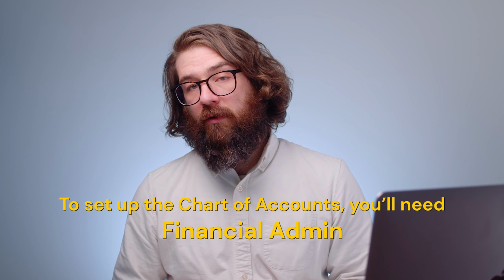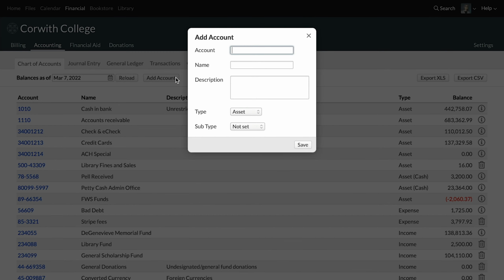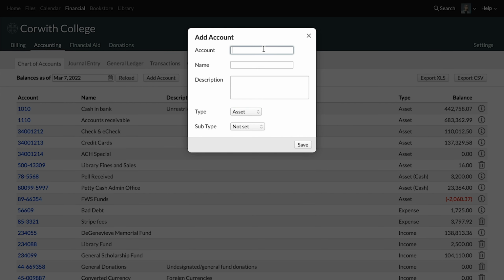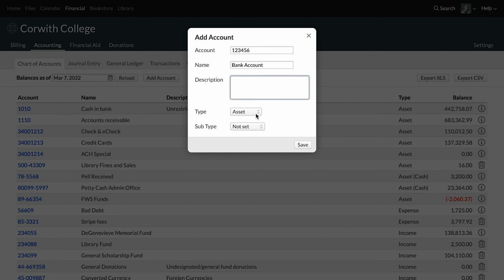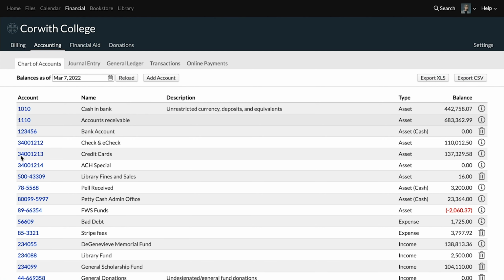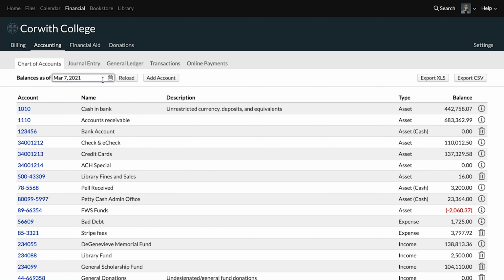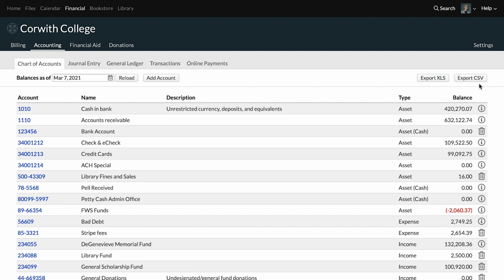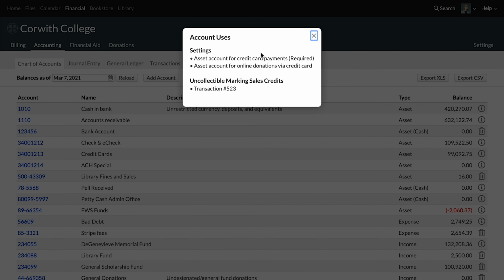How Do I Set Up the Chart of Accounts?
▫️ Josh, who's not an accountant, presents a few ideas for how one might set up the Chart of Accounts in their Populi instance.

This video is not accounting advice.